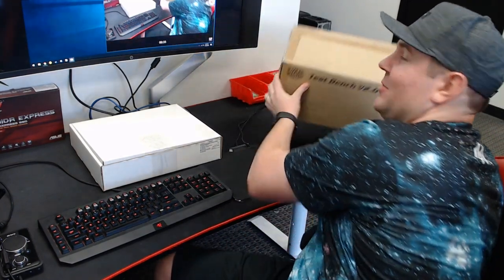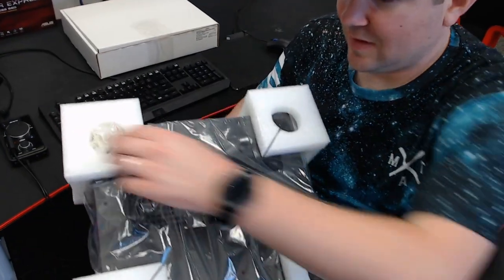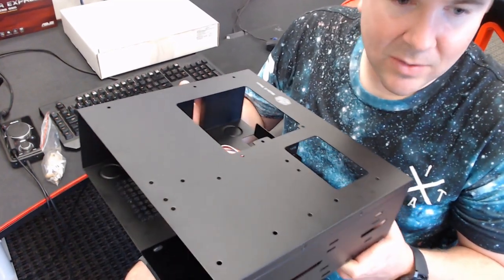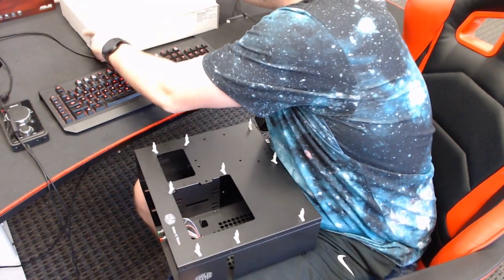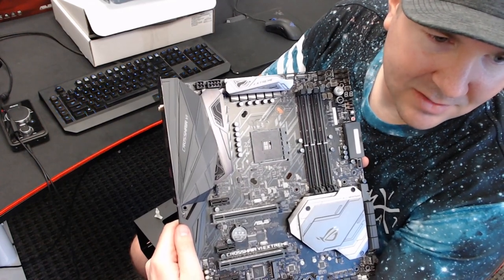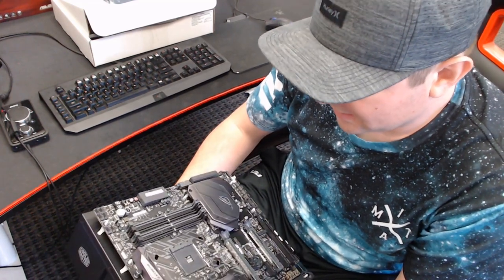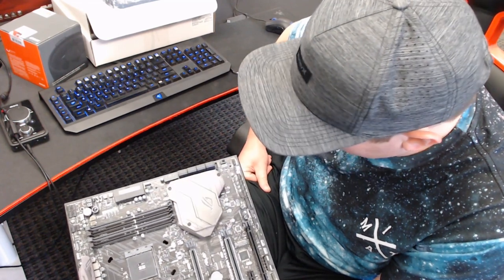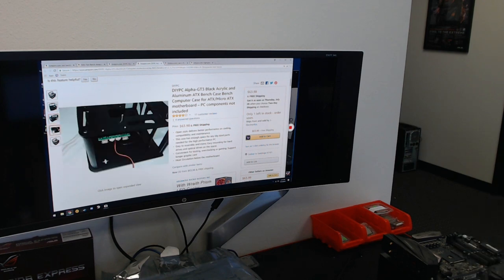Best Computer Test Bench? Cooler Master Test Bench V2.0 Unboxing Review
Sorry about the glitching in the video toward the top of the screen.